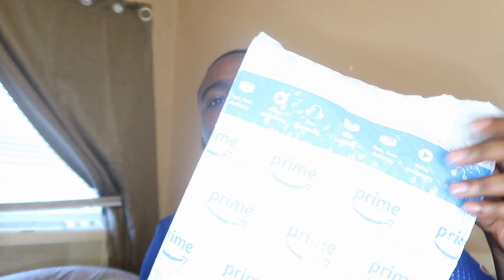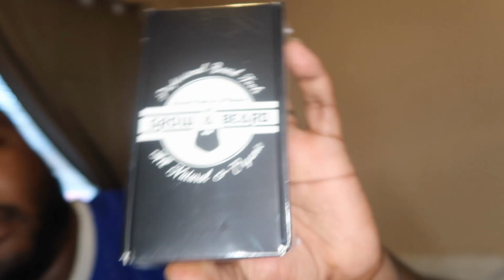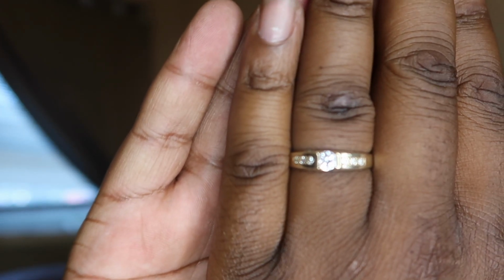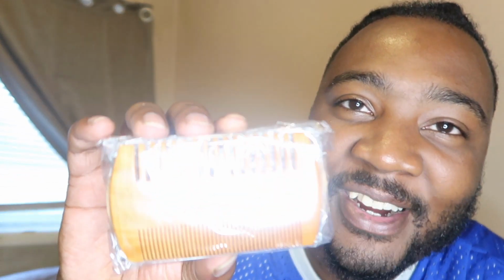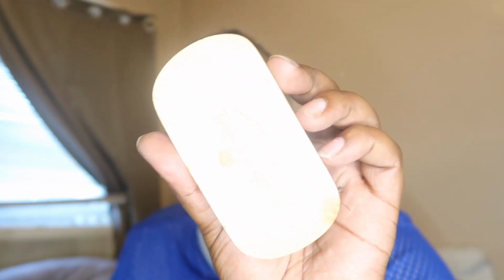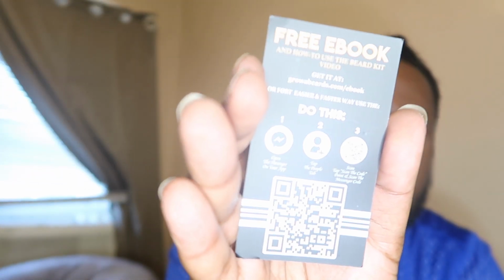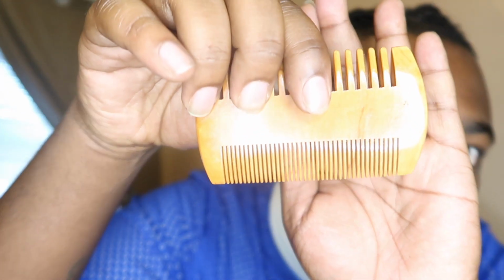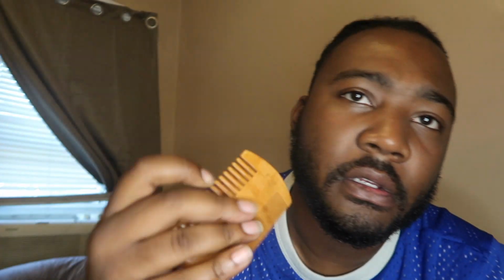UNBOXING MY NEW BEARD GROOMING KIT FROM AMZON 2020 | BEARD GROWTH TIPS | DERMA & BIOTIN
I will be posting more mail grooming tips for dreadlocks aka locs, beards, derma rolling, biotin, beard growth oil and etc! i will be talking about fixing a patchy beard, fast hair growth oil, beard trimming, biotin beard growth in 2020, derma rolling 2020 and beard balm.